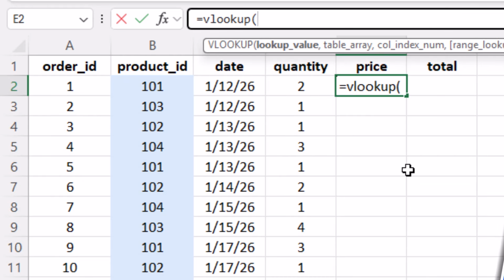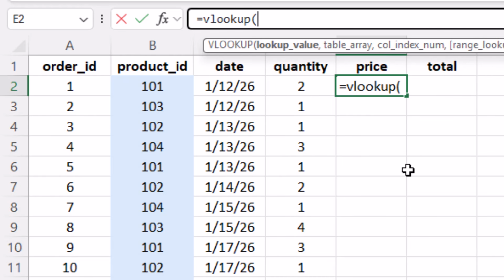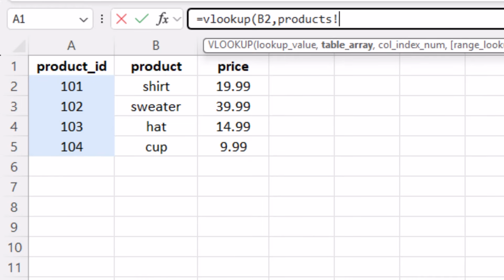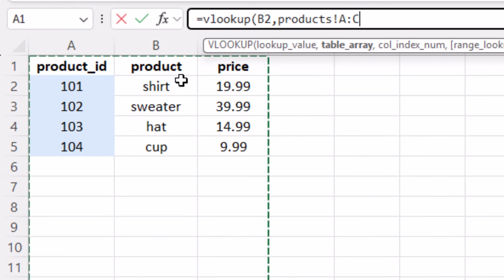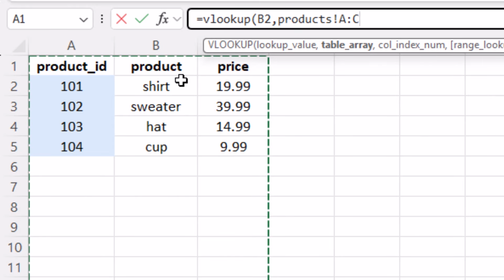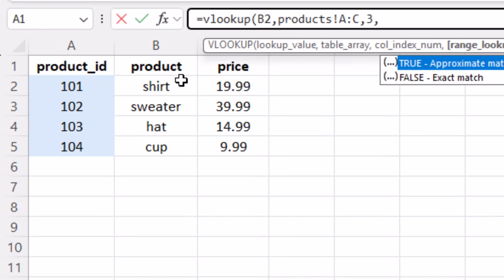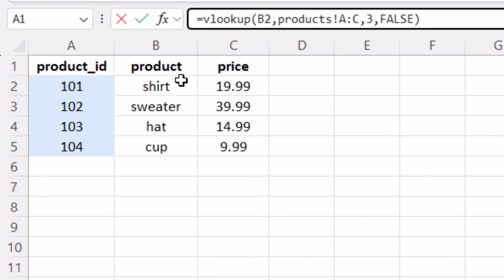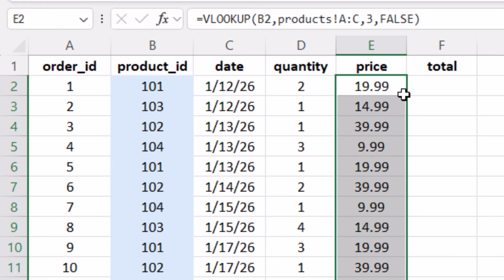How to Use VLOOKUP in Excel (Pull Data From Another Sheet)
Learn how to use VLOOKUP in Microsoft Excel to pull information from another worksheet.  For example, we could pull prices from a products sheet into an orders sheet by finding matching product IDs.